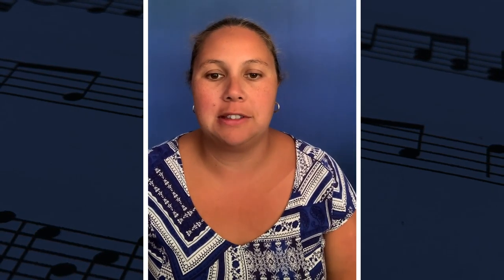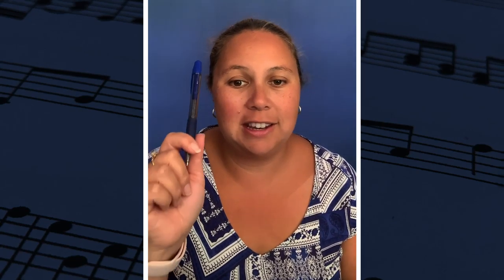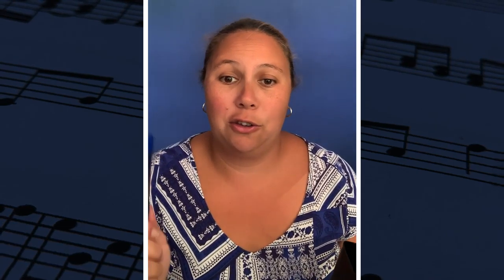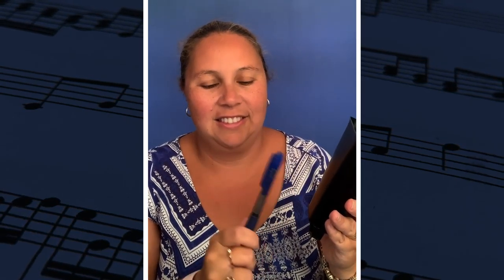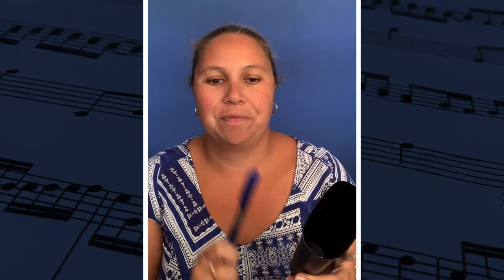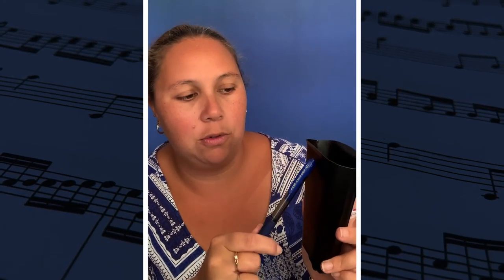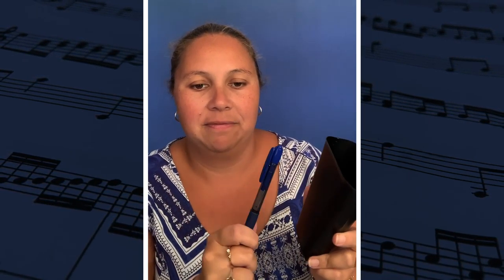Beat Treats 2021 Cowbell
Beat Treats Cowbell Part Samba Project